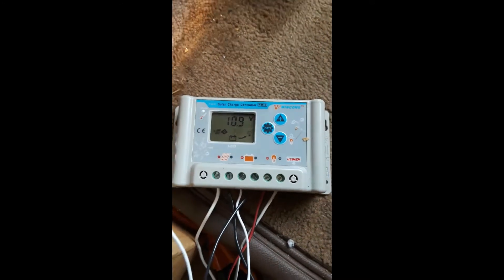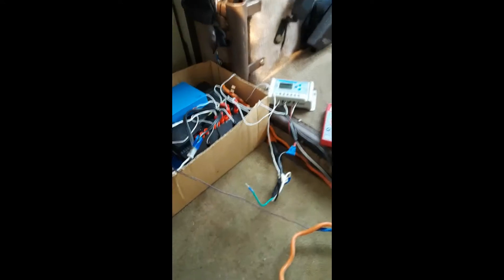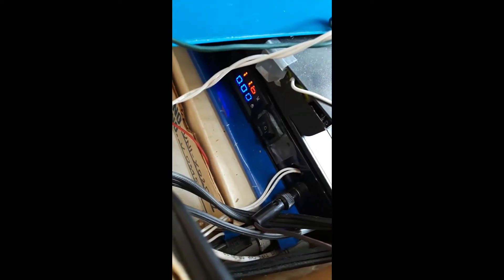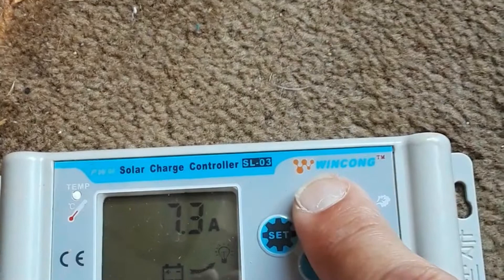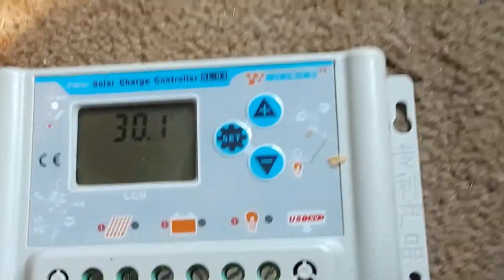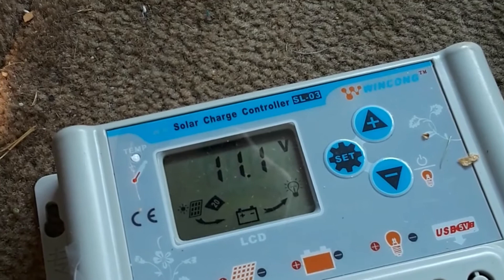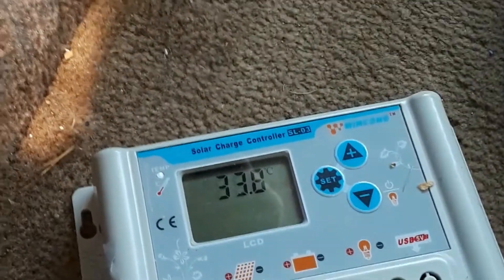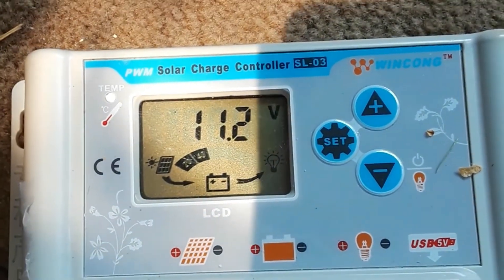Wincong Solar Charge Controller SL03 30A with System Monitoring Capabilities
Wincong has a great entry level solar charge controller SL03.  See::  wingcong.net
This unit allows battery parameters to be manually set and allow continuous monitoring of the complete solar power system.

Continuously measures and displays battery voltage, PV-panel voltage, Ahr to battery and to load from battery.  The load period of operation can be set.
Super useful that a separate shunt is NOT needed.

MOTTO:  "Let's make things better"

... and more affordable.

Highly Recommended.

Wincong.net